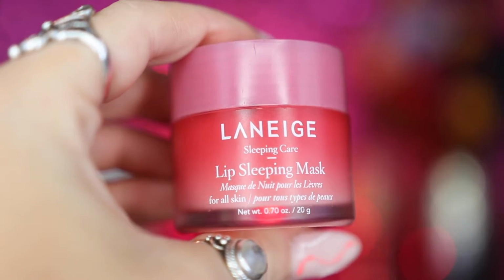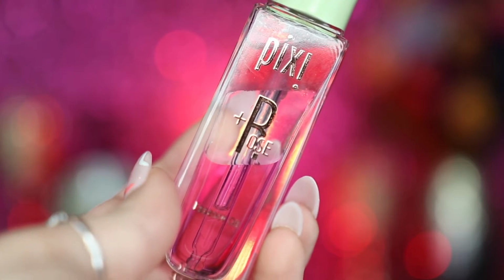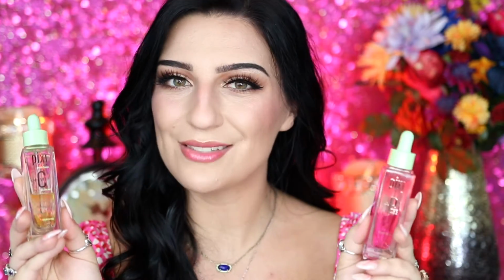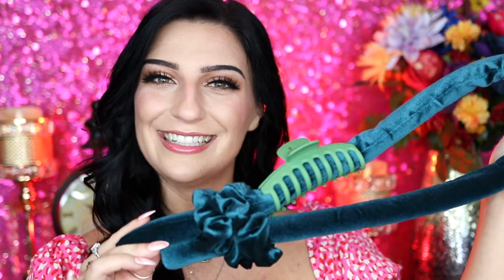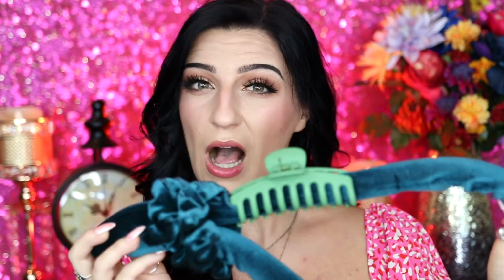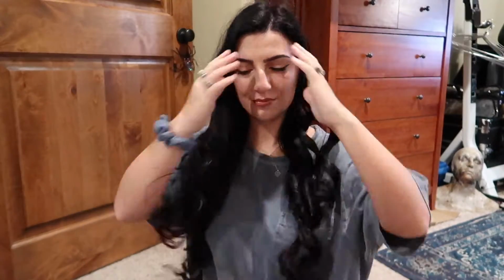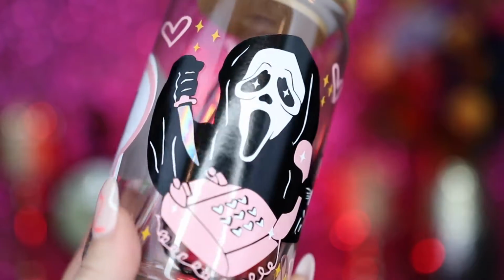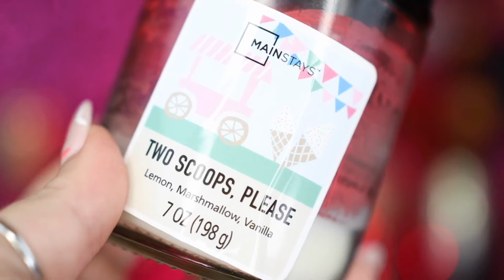February Favorites 2022💝✨ | Madalyn Cline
Heya spoops!💕 In todays video I'll be sharing with y'all my February Favorites! Grab a drink and a snack and enjoy!😋✨

MAKEUP & SKINCARE:

✦ LANEIGE Lip Sleeping Mask
✦ Pixi Beauty +Rose Essence Oil

LIFESTYLE & ENTERTAINMENT:
✦ Tiktok Hair Curlers Rollers For Long Heatless Curling Rod Headband Ribbon No Heat Hair Roller Kit Tool You Can Sleep In Soft Foam Curling Rods Hair Rollers Overnight for Women
✧ Etsy No you hang up coffee can| Halloween can glass | glass drinkware| coffee mug| beer can glass - Fantasyvisions
✧ Mainstays Two Scoops Please, 7 oz. Single Wick
✧ Troy: Fall of a City
✧ All of Us are Dead
✧ Love is Blind Season 2

🔸Thank you so much to all of my Patrons who support me!! And a special thank you to this month's $5+ Patrons: Beth C. and Kellie S.!!! You can join my Patreon for a little as $1/month to unlock exclusive Sneak Peeks and Behind The Scenes Tips and Tricks!

*If this video helped and you would like to leave a "Tip", feel free to click the "Super Thanks" button under the video!🥳

ᴀꜰꜰɪʟɪᴀᴛᴇ ʟɪɴᴋꜱ & ꜱᴜᴄʜ ᴛʜɪɴɢꜱ:

✦ Like my thumbnails?! Create AMAZING (and easy) thumbnails with PicMonkey!

All opinions are 100% my own. I am always going to be honest with you guys, whether the products were sent to me or if I bought them myself. Links marked with ✦ (filled in) are affiliate links, which means if you click the link and order through that link, I will be receiving a small commission or gift on that purchase.

Video #359